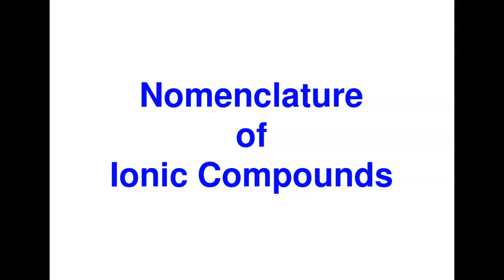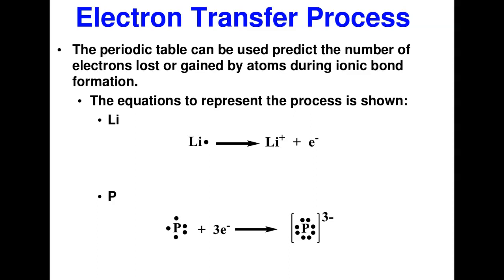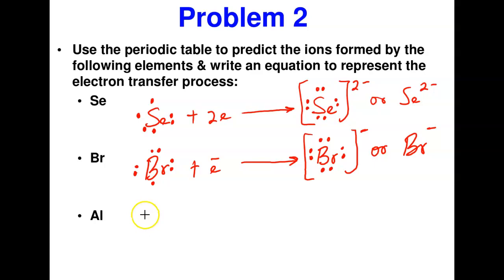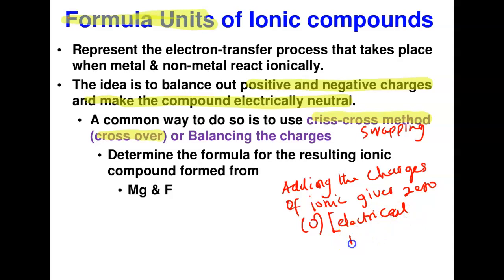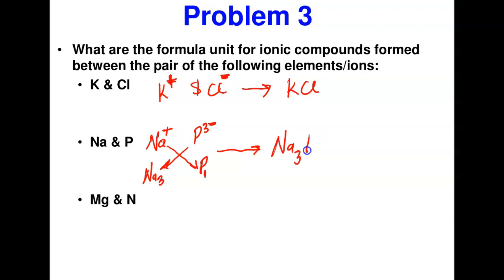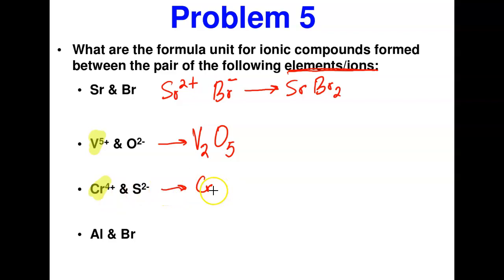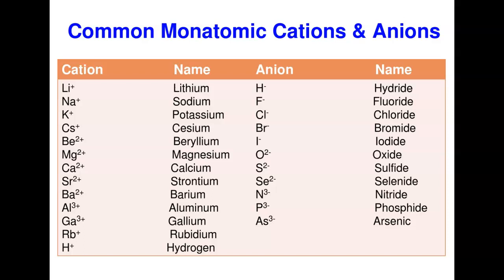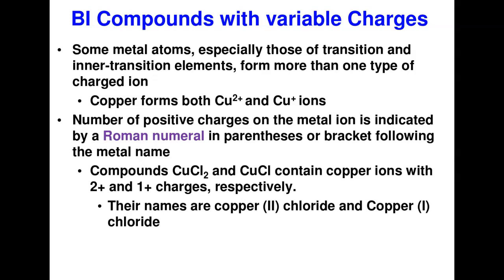Nomenclature of Ionic Compounds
ChemLecture-8